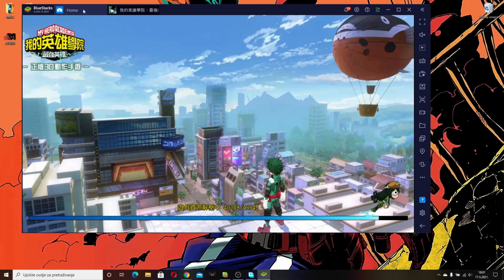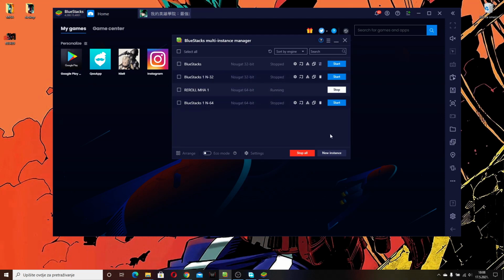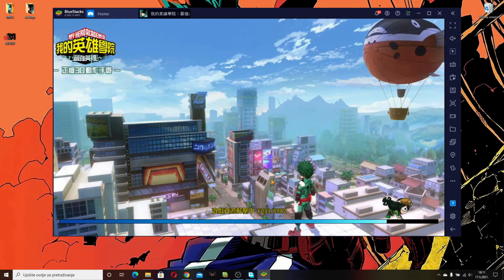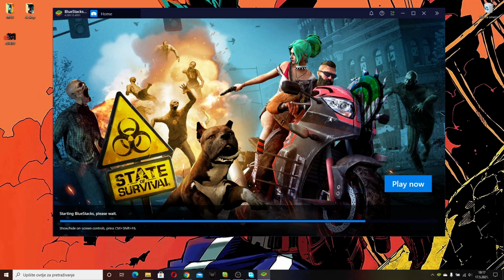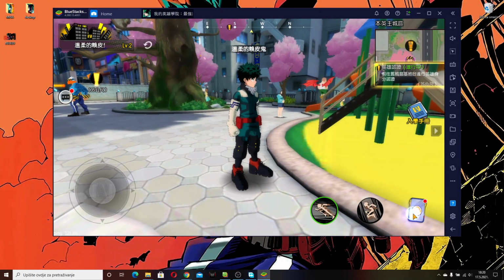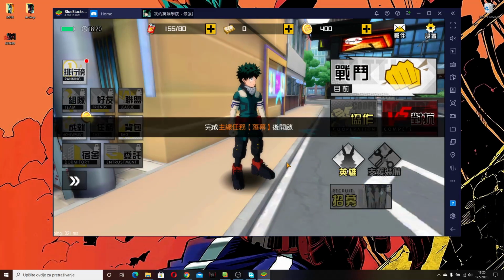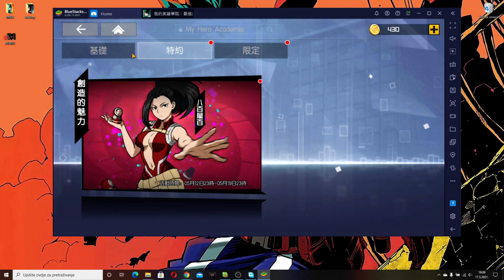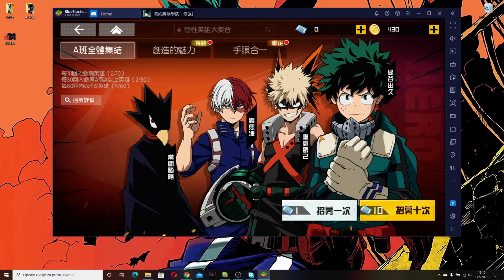HOW TO REROLL FAST & FOR WHO (GLOBAL GUIDE) My Hero Academia Strongest Hero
0:00 Introduction

1:20 HOW TO REROLL ON iOS & Android (also keep on watching, really important part later on)

3:49 Fastest way to reroll (using an emulator on PC)

7:03 Most important part for rerolling

10:44 Getting to summons

13:26 Reroll Summons and for who you should reroll

EPIC GAME!

MHA

Title: HOW TO REROLL FAST & FOR WHO (GLOBAL GUIDE) My Hero Academia Strongest Hero